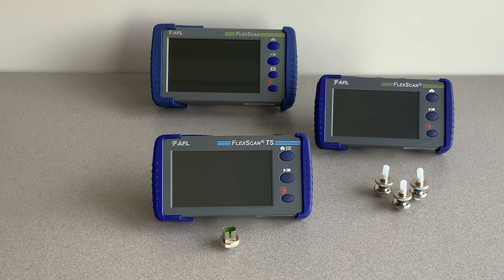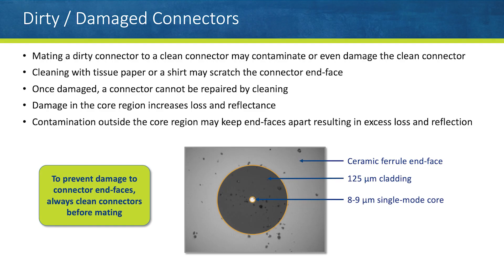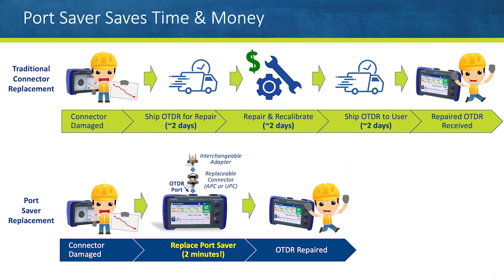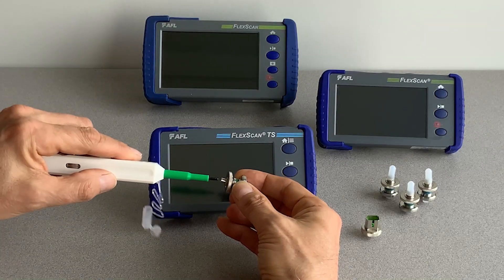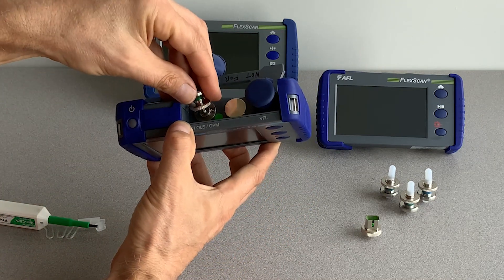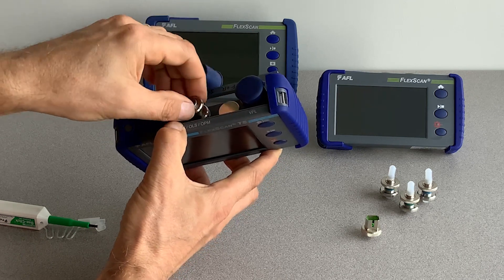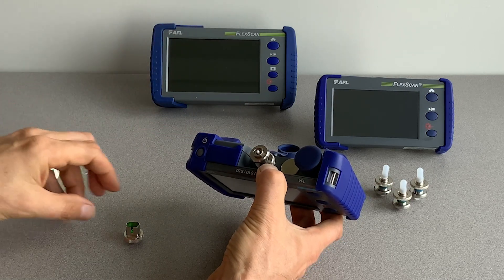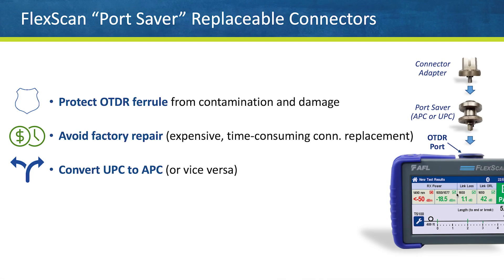FlexScan Field-Replaceable Port Saver Connectors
AFL’s Port Saver is a Field-Replaceable Connector that protects FlexScan-series OTDR's ferrule from damage due to repeated mating.